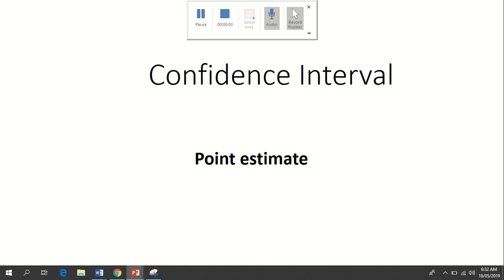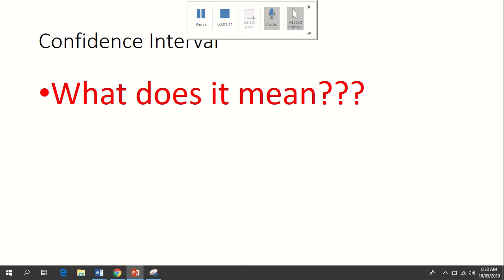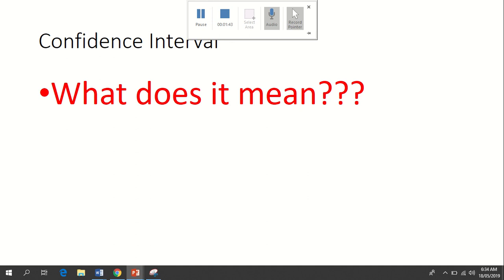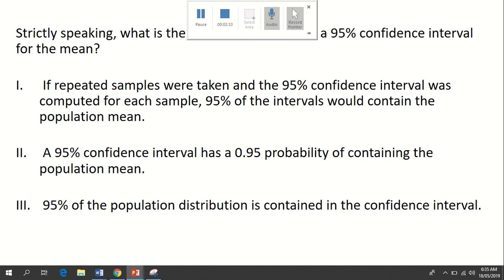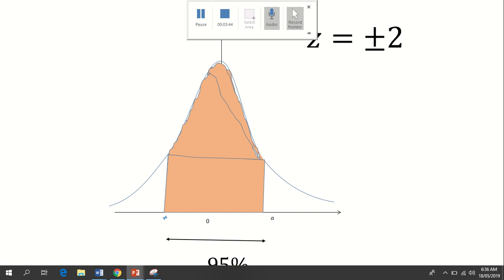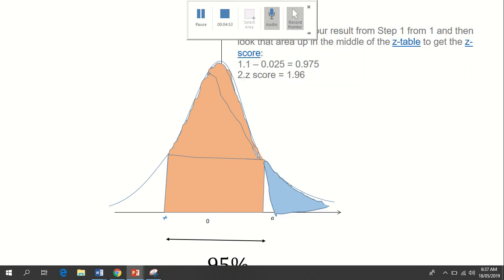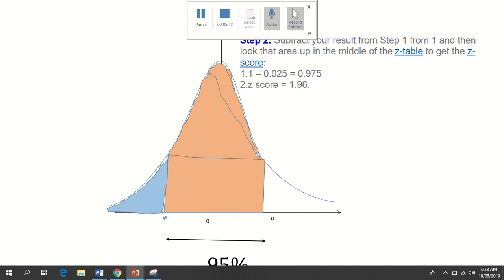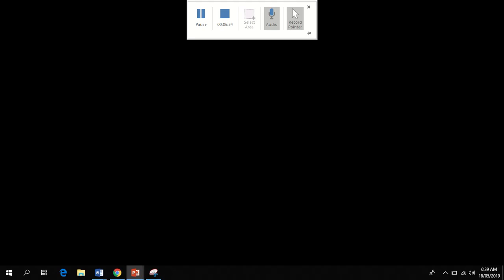Confidence Interval core maths AQA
Watch the video and ask me questions, if any